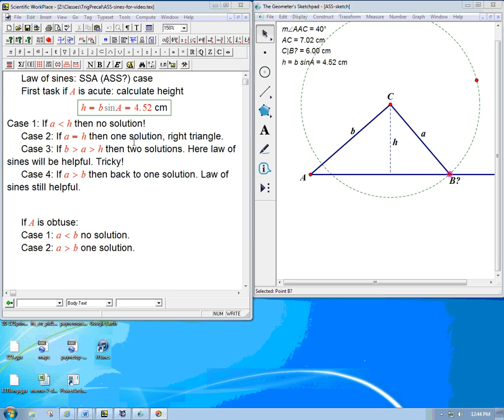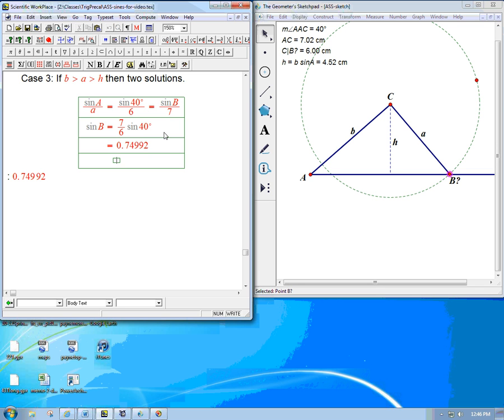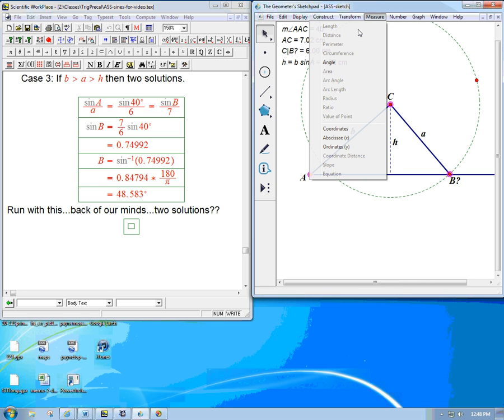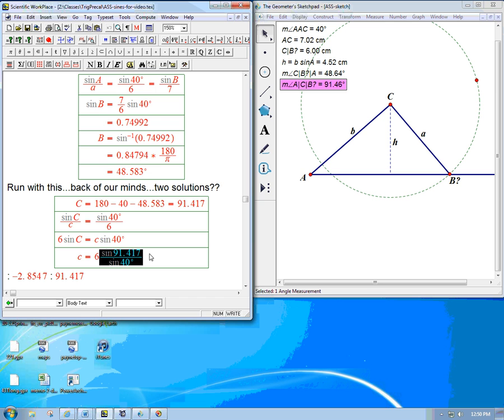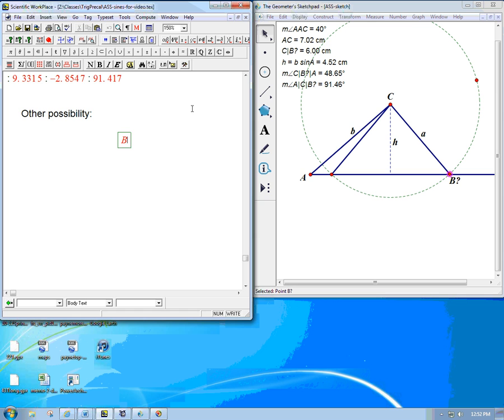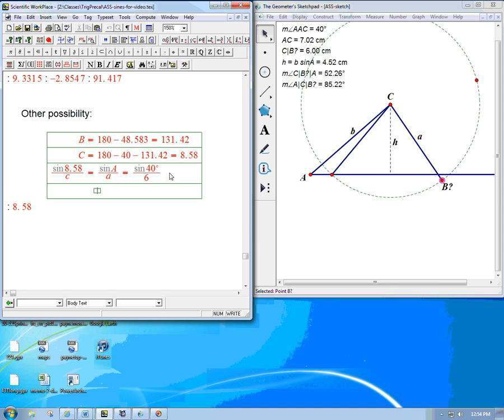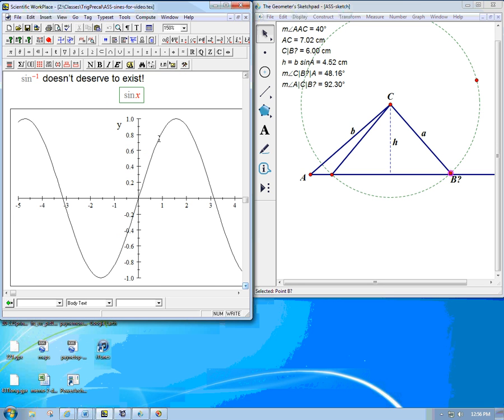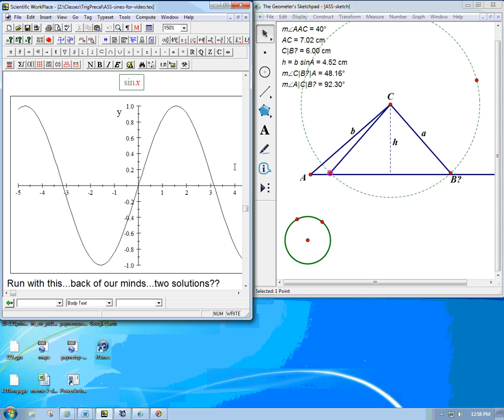SSA case and law of sines part 2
Conitnuation of part 1, focusing on an example of the ambiguous (2-solution) case